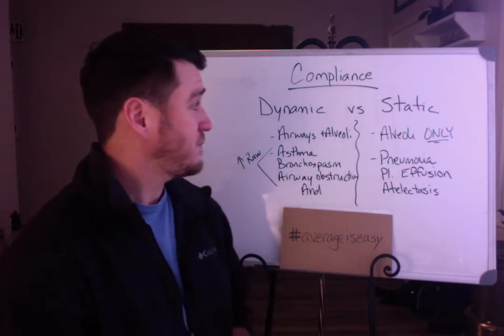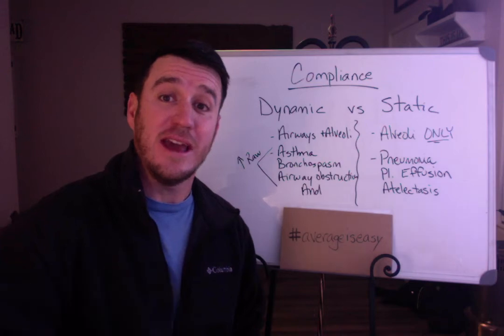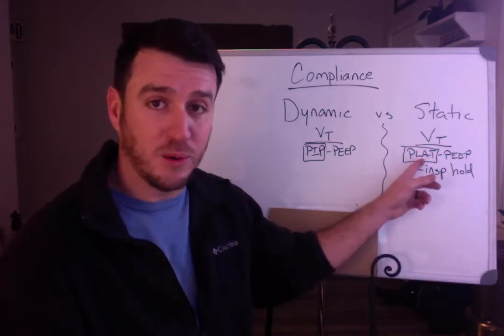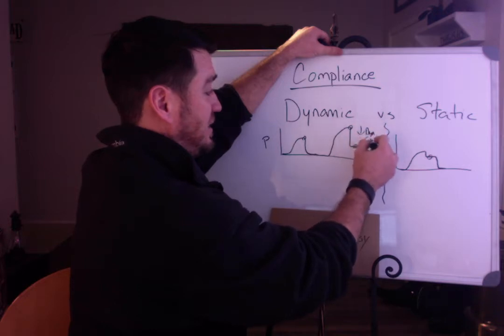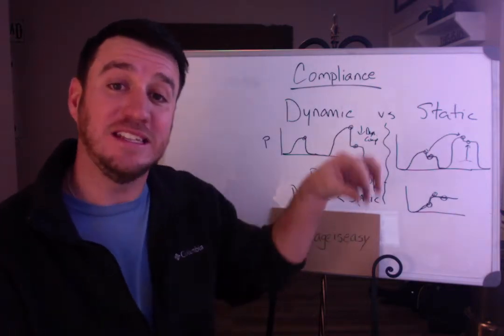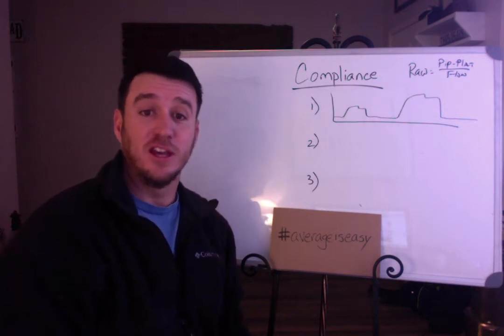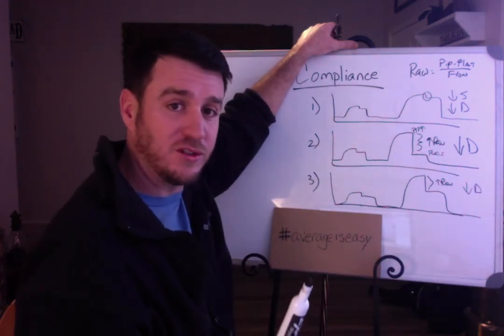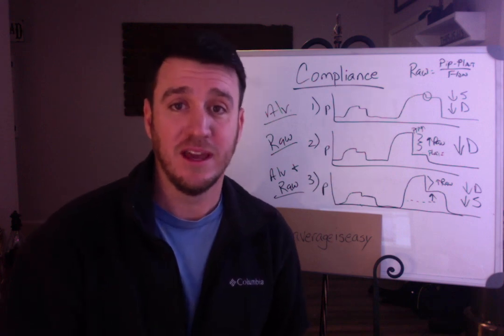Dynamic vs Static Compliance with Graphics Analysis!